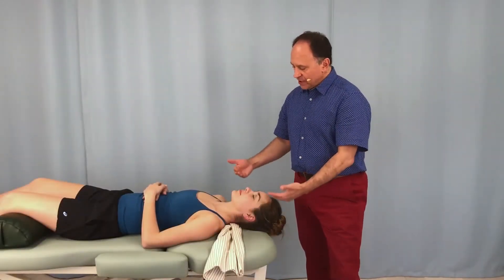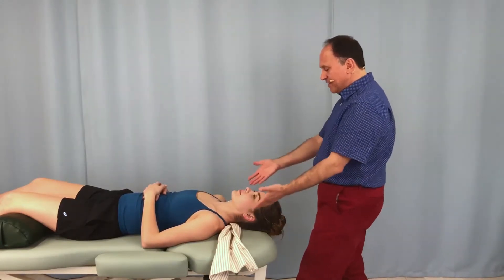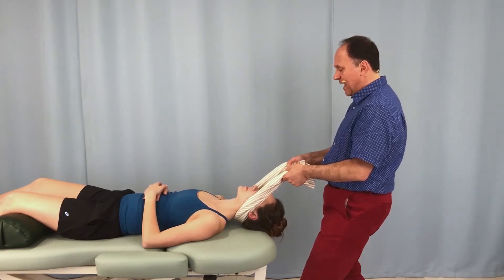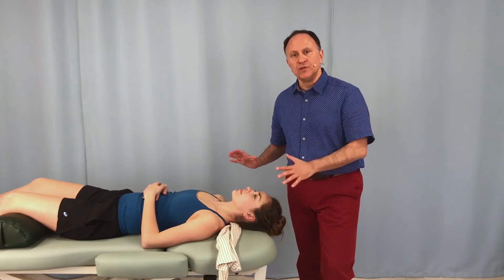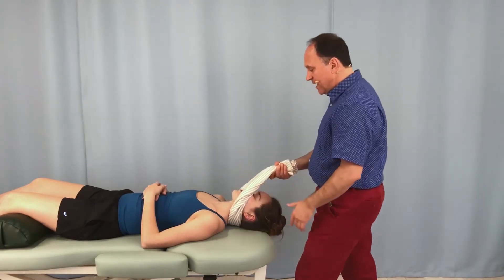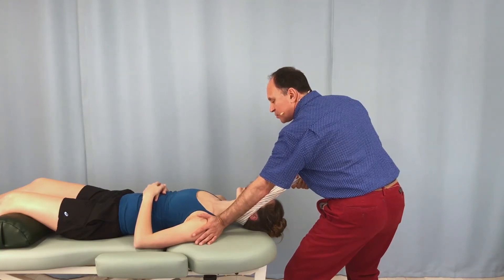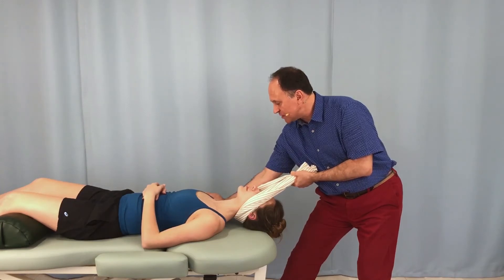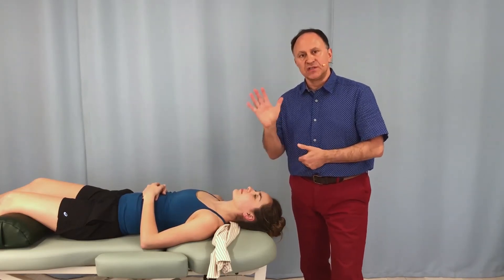One Handed Towel Traction for the Neck with Shoulder Girdle Stabilization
This Free video lesson by Dr. Joe Muscolino is about One Handed Towel Traction for the Neck with Shoulder Girdle Stabilization.